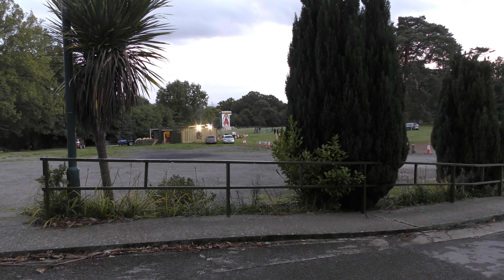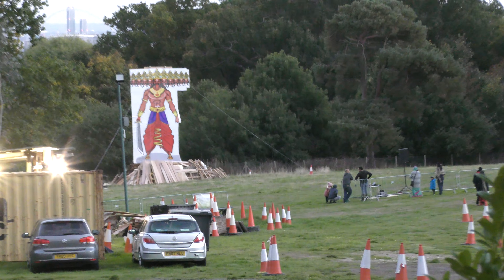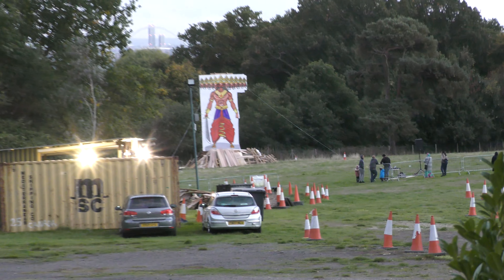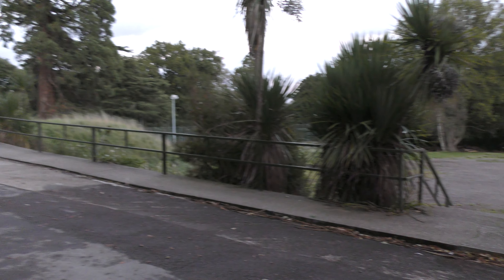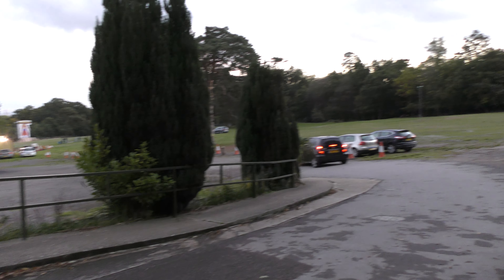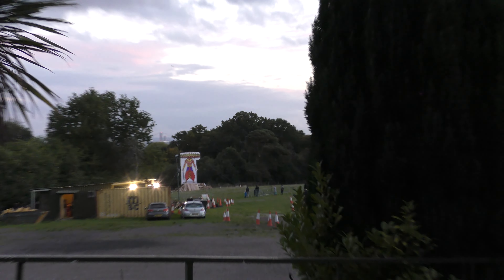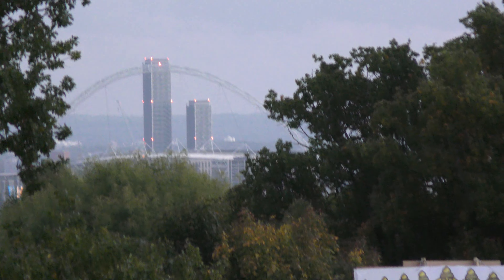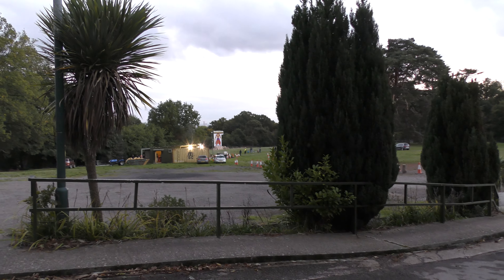CSCS Kutch Cultural Society Harrow LONDON NAVRATRI VS2078 SUBHa VIJAYA DASHAMI 1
CSCS Kutch Cultural Society Harrow LONDON NAVRATRI VS2078  SUBHa VIJAYA DASHAMI,  CSCS, Kutch, Cultural, Kenton, Harrow, LONDON,  NORTa, NAVDURGA, NAVARATRa, FESTIVAL, Kutch Science, Vedic Science, DrBhudia,  Dashera,